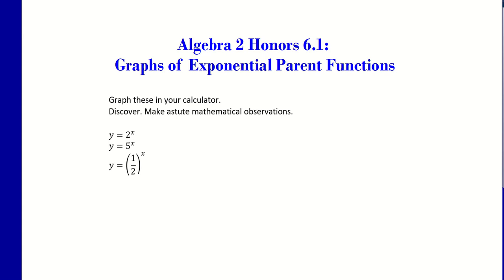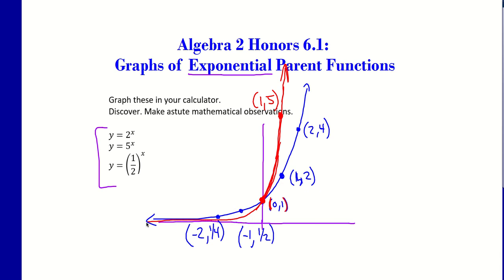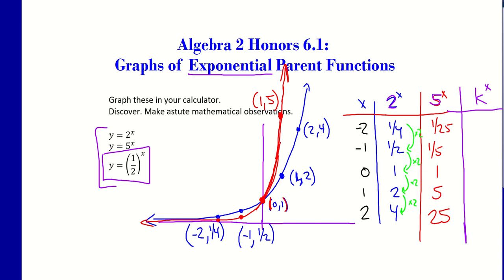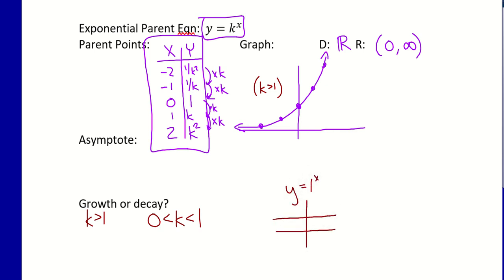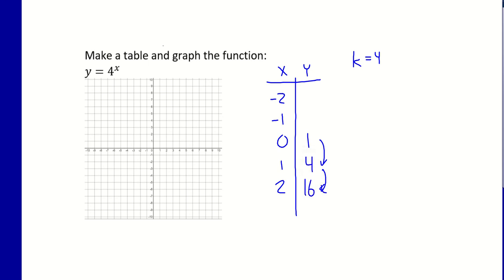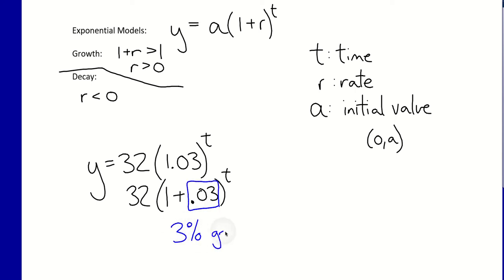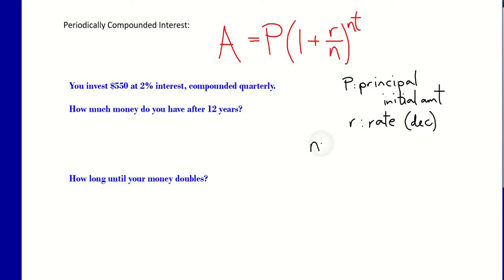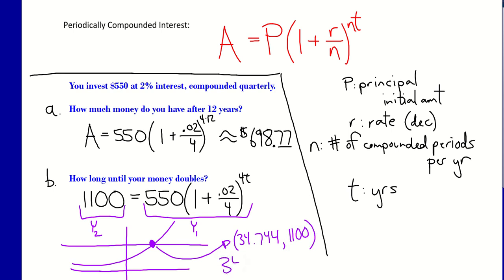Big Ideas Algebra 2 6.1: Exponential Parent Graphs and Models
Graphing y = k^x,
Growth/Decay model
Periodically Compounded Interest